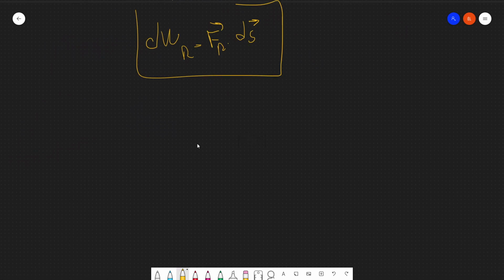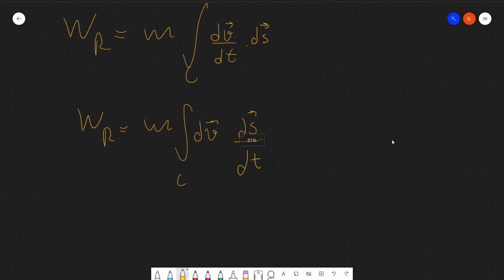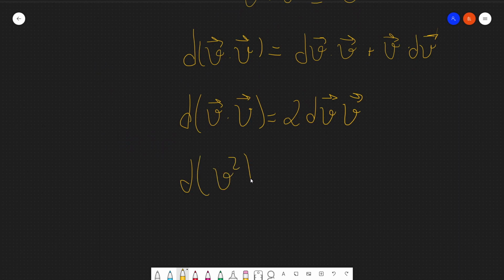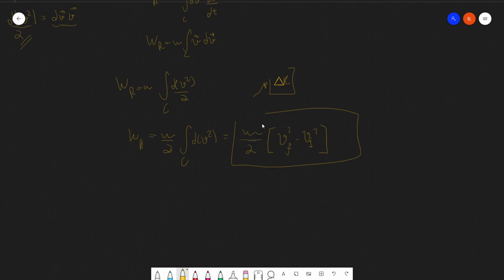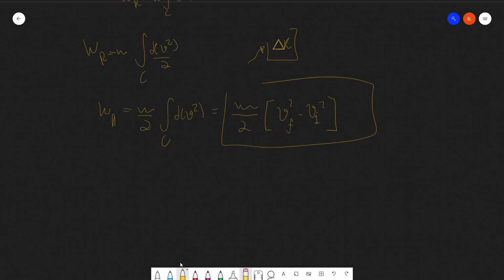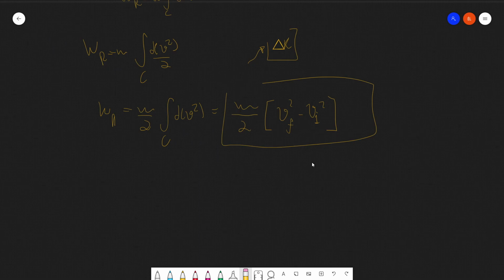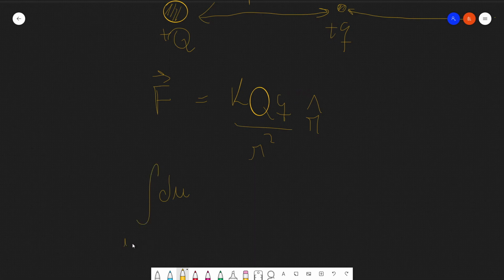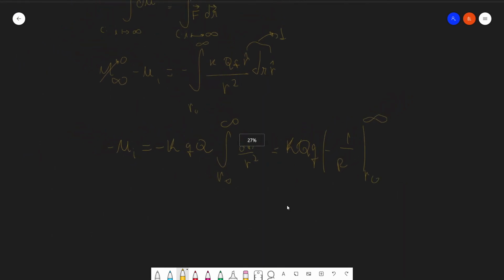Work-Energy theorem demonstrarion